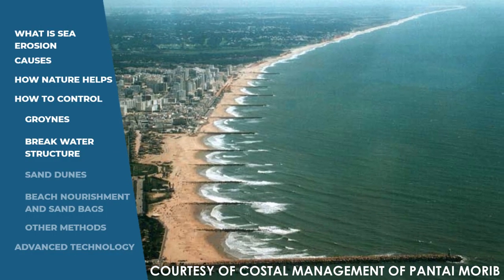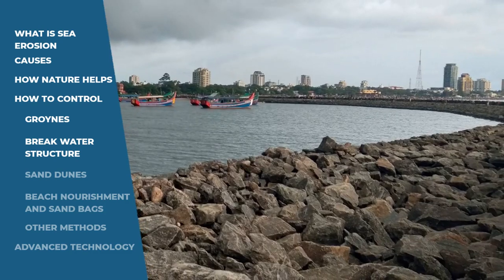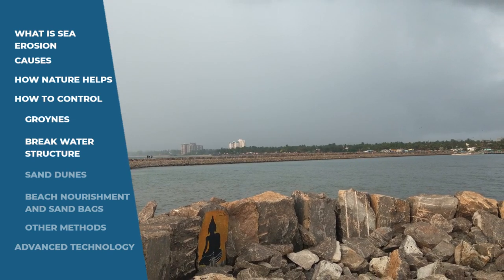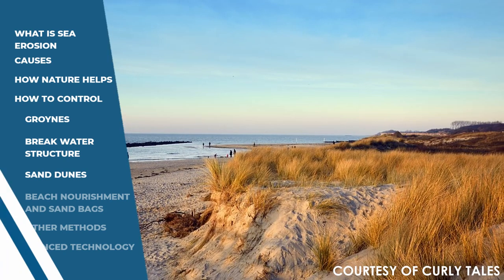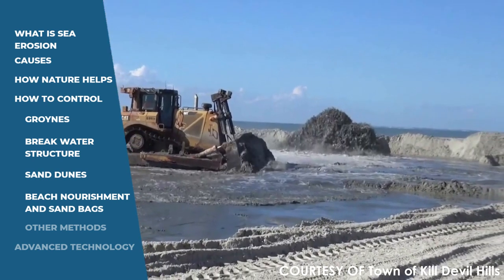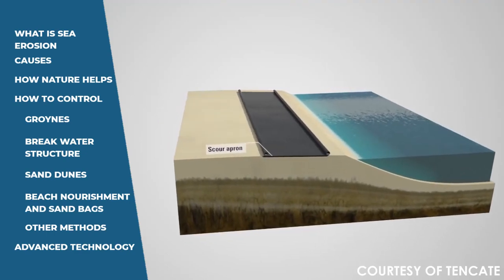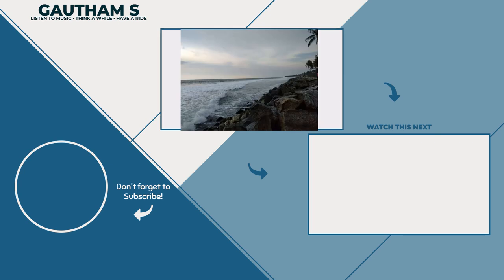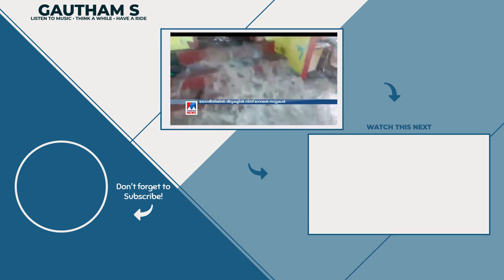How to control sea erosion in Kerala | Gautham S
How to control sea erosion in Kerala?

Sea erosion is one among most severe problem that Kerala Coastline is facing and as a solution everyone says, construction of seawall made up of rocks even though, many other methods are available.

In this video, we discusses what is sea erosion, it's causes and how to solve it.

Timestamps

00:00 Introduction
00:23 What is sea erosion?
00:29 Causes of sea erosion
01:06 Disadvantages of seawall made up of rocks
01:34 How nature controls sea erosion
01:45 Methods to control sea erosion
03:33 Advanced technologies to control sea erosion